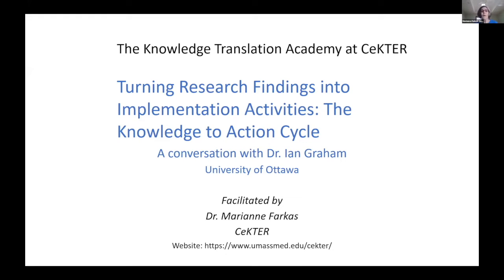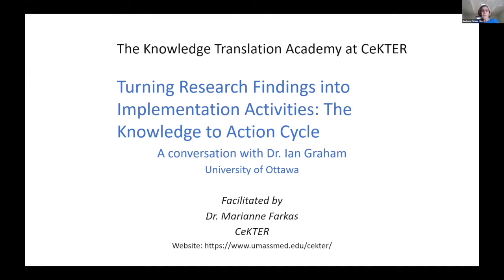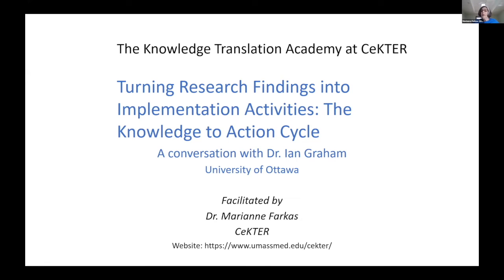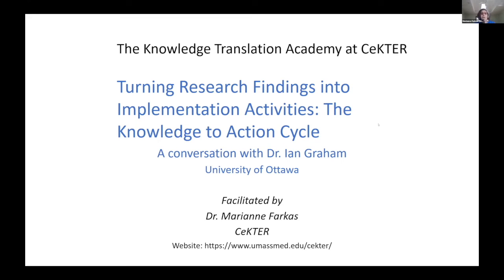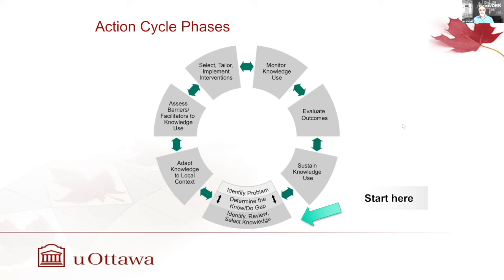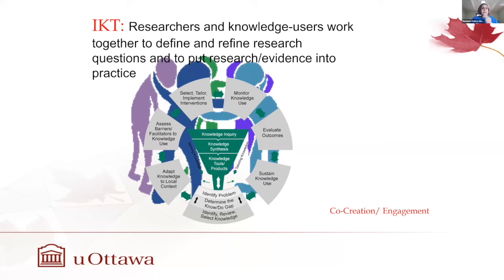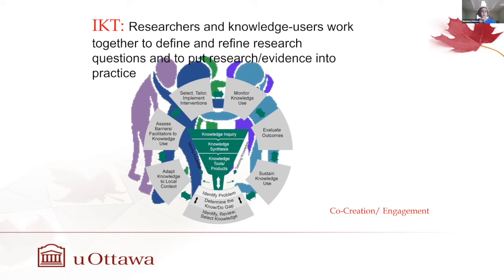The "Knowledge to Action" Cycle: A Conversation with Dr. Ian Graham with CeKTER's KT Academy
This CeKTER KT Academy webinar, "Turning Research Findings Into Implementation Activities - The "Knowledge to Action" Cycle: A Conversation with Dr. Ian Graham.", was presented live on May 12, 2022.

This hour-long interactive webinar was one of a series of events in the Knowledge Implementation Track of the KT Academy at CeKTER and was designed for employment-focused NIDILRR grantees, and their related collaborators.

The Knowledge to Action Cycle (KTA) breaks down the implementation process into 7 actionable phases starting with determining the knowledge-practice/policy gap through to sustaining the change.

The one hour conversation between Dr. Marianne Farkas of Boston University's Center for Psychiatric Rehabilitation and Dr. Ian Graham  was presented in the form of a series of questions and answers about KTA and how to use the framework to ensure that research findings guide change in practice.

About Dr. Ian Graham, PhD.
Dr. Graham is a Distinguished Professor in the School of Epidemiology & Public Health and School of Nursing at the University of Ottawa and a Senior Scientist at the Centre for Practice Changing Research at the Ottawa Hospital Research Institute. His areas of research are health services and knowledge translation/implementation science. Dr. Graham studies factors influencing the use of research and evidence in decision making and ways to promote its use. He was Vice President of Knowledge Translation and Public Outreach at the Canadian Institutes of Health Research. Dr. Graham has been inducted as a Fellow of the Canadian Academy of Health Sciences, New York Academy of Medicine and Royal Society of Canada.

The Center on Knowledge Translation for Employment Research (known as CeKTER, and pronounced, "sector") is a NIDILRR-funded Knowledge Translation (KT) Center for NIDILRR grantees that focus on employment. Our job is to to help NIDILRR employment grantees focused on disability employment research be more effective at sharing the results of their research and together, we can improve employment outcomes for people with disabilities.

This webinar was funded by the National Institute on Disability, Independent Living, and Rehabilitation Research (NIDILRR), Grant Number 90DPEM0004.